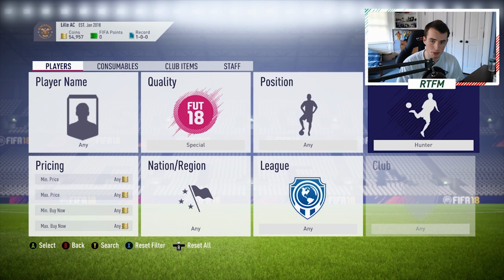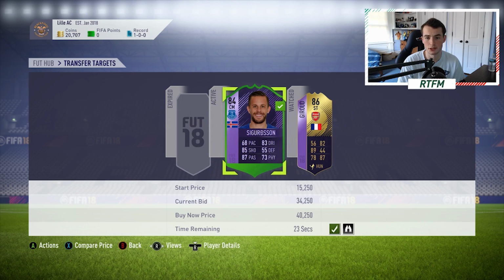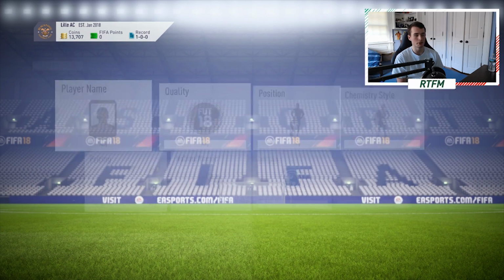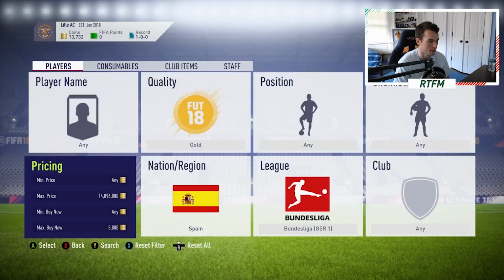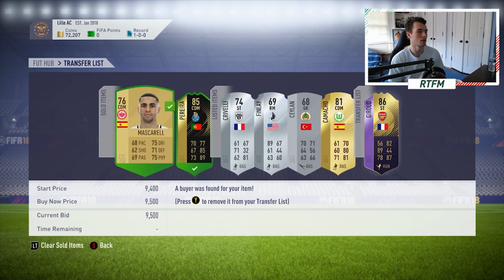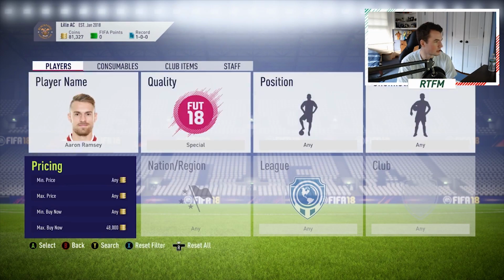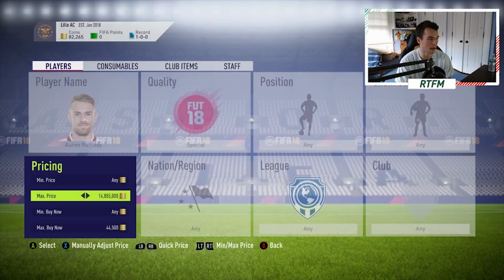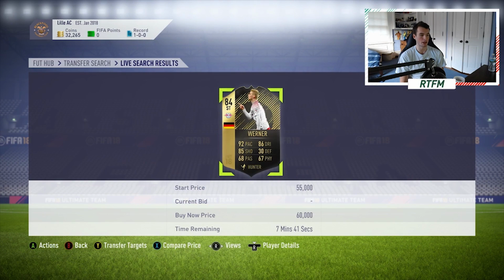TRADING FROM 100K TO 250K - FLIPPING BEGINS! (FIFA 18 Trading Series)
Leggoooo!